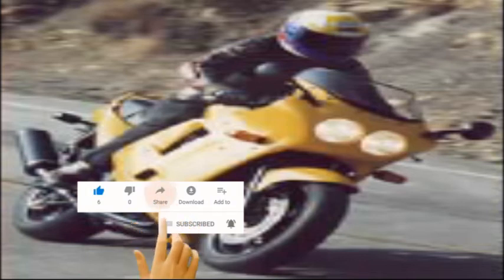Open Warfare 1996 - Church of MO: Open Warfare 1996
''Beta Tech'' brings to you new video about Church of MO: Open Warfare 1996 from this month!

If you need a bike that will travel highway miles, but still leave a smile on your face in the twisties, and leave everyone else in the weeds? The choice may be far more difficult than you’d think. We gathered together the top open class sport bikes for a hunt through the canyons and freeways. Our quarry? That elusive best bike.This time, the answer may surprise you. So we’re going to leave it ’till the end, just to keep you on your toes.

Sixth Place: Buell S2 Thunderbolt

What on earth is that doing here? Some testers questioned the Buell’s inclusion in the test. After all, every other motorcycle here has four cylinders and a whole lot more power. So, right there you have the primary reason for the Buell being at the bottom of the heap. But we felt that the made-in-America motorcycle (the only one in the test) would stand comparison with the rest of the superbikes, and in some situations, it does. On a twisty road, the torquey Buell will stay with the pack. When the road straightens out, however, the Buell is left flailing far behind as the four-cylinders head for the horizon.Fifth Place: Triumph Daytona 1200